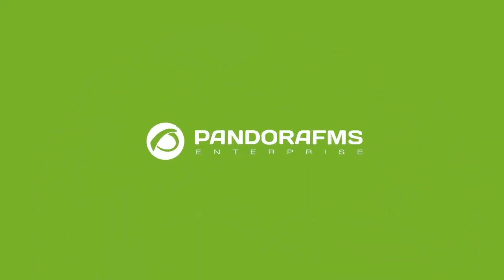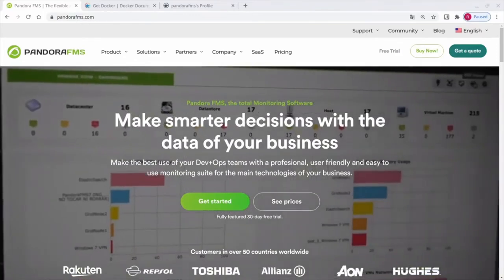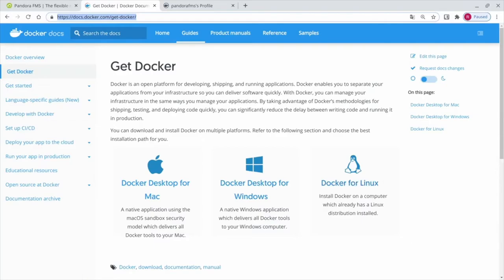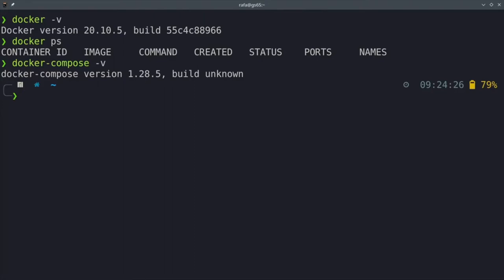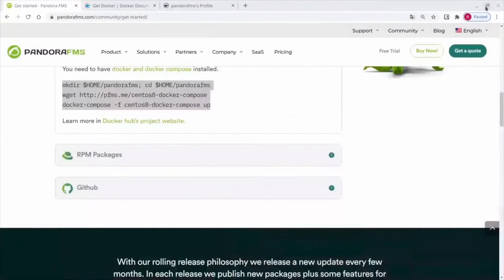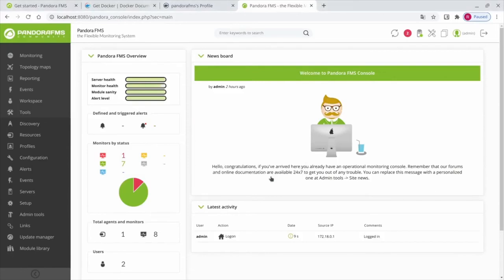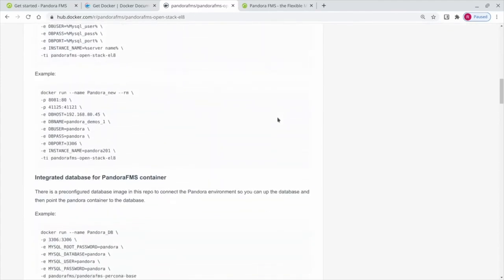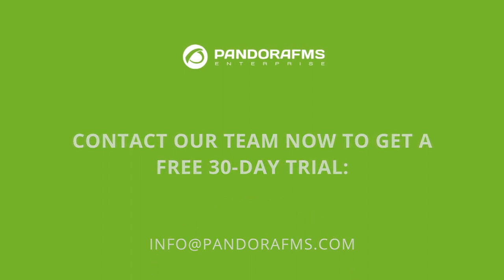How to install Pandora FMS in Docker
In this tutorial we will explain how to install Pandora FMS on Docker. We will install the Community version and we will mention the minimum requirements that we will have to have installed to perform the installation. This and much more we will tell you now.